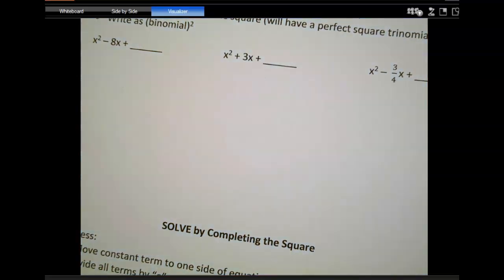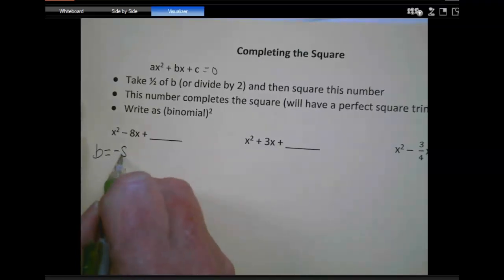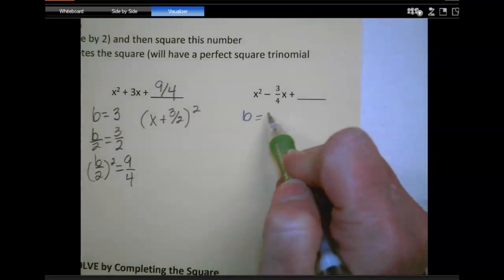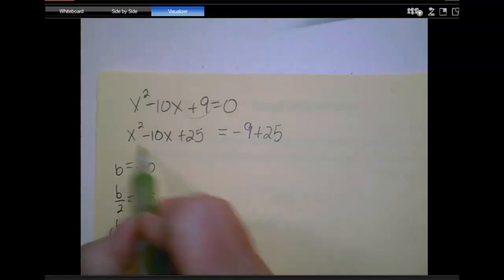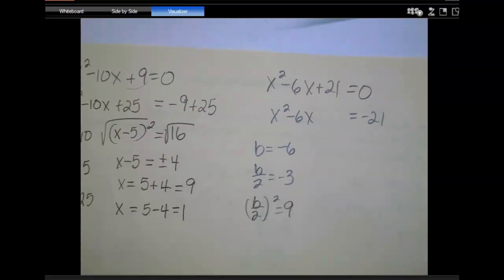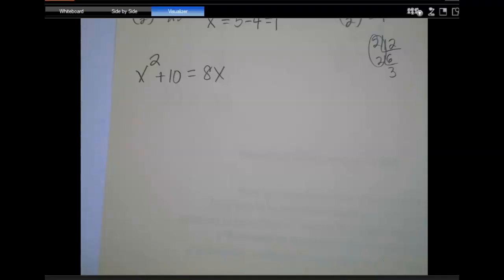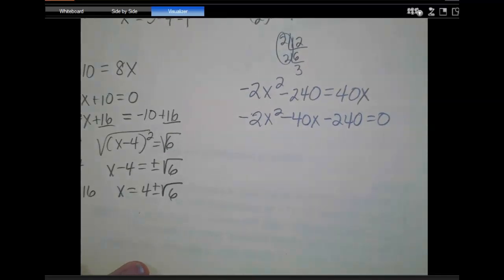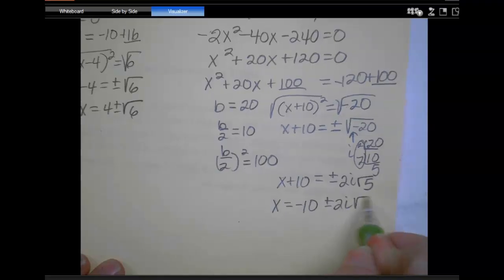Completing the Square